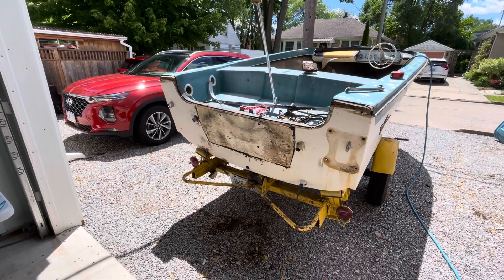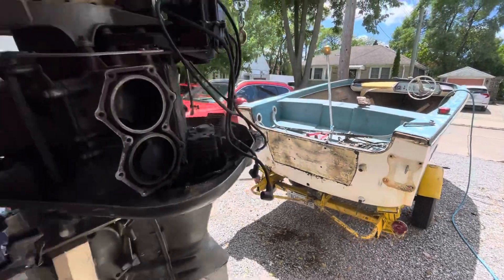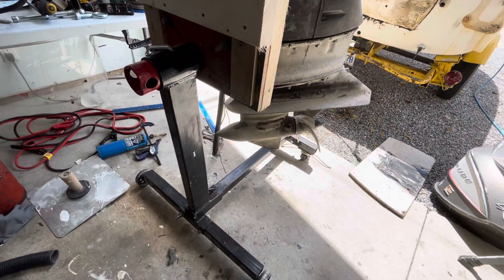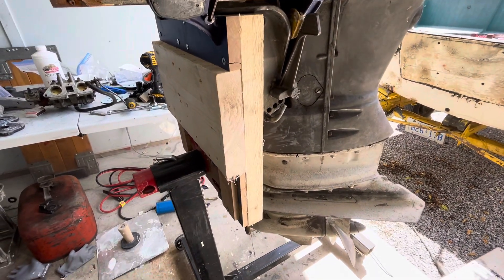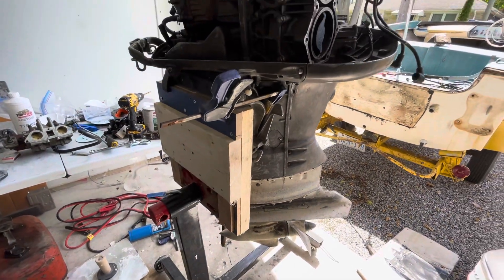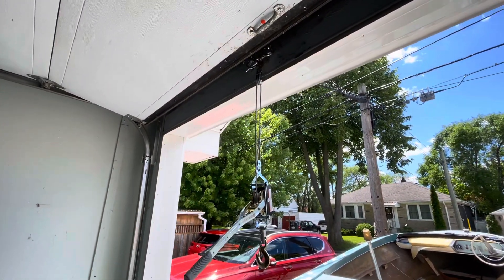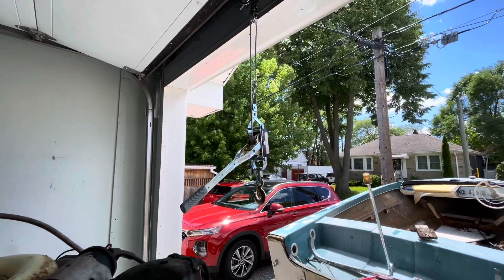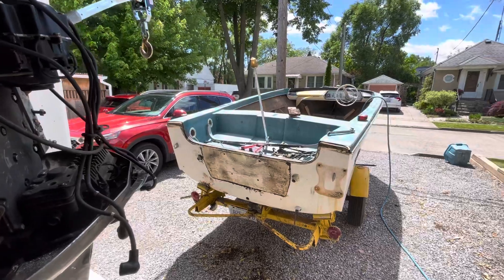Crestliner Boat Restoration Part 3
Getting the engine off the boat.